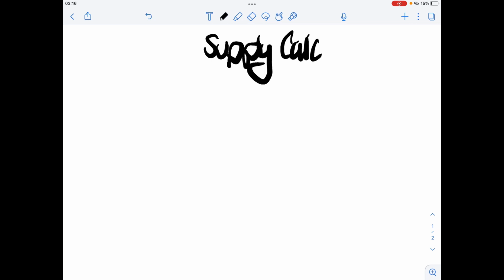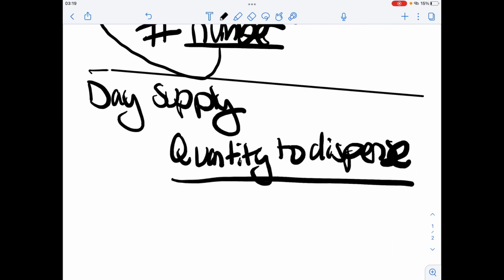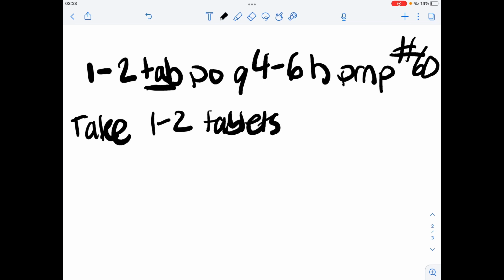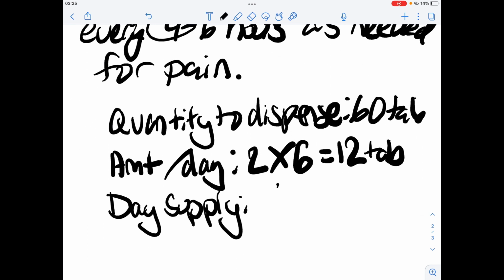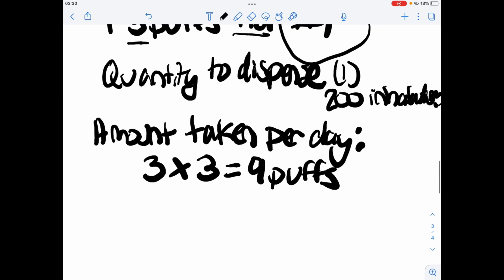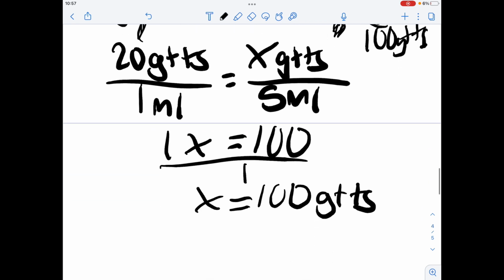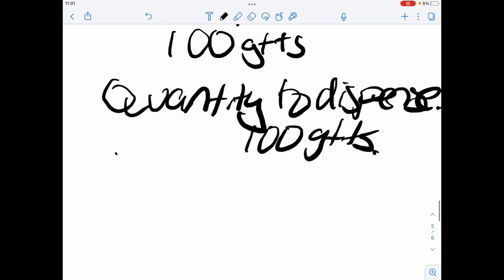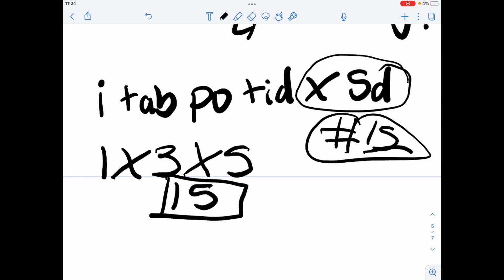Pharmacy Supply Calculations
I did make one correction to this video. This can be viewed via the subtitle at the 1:10 minute mark.